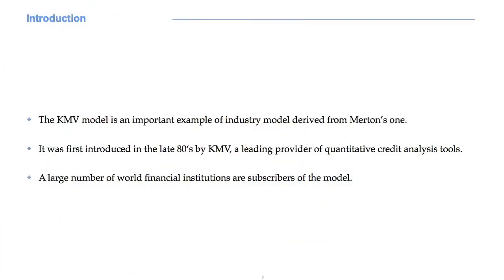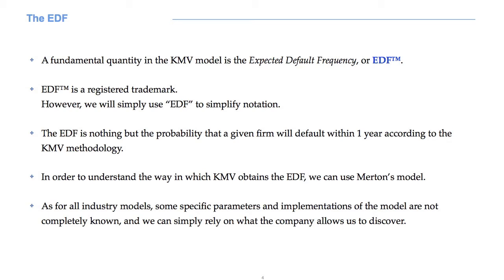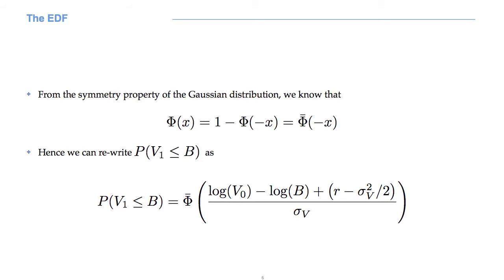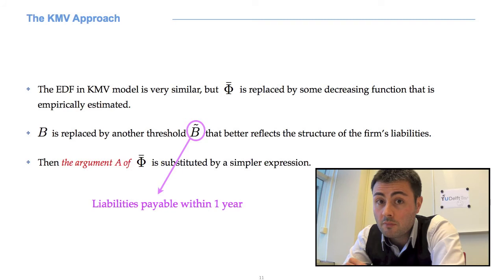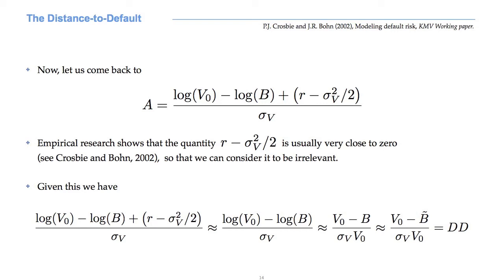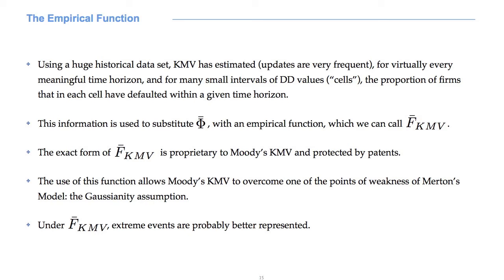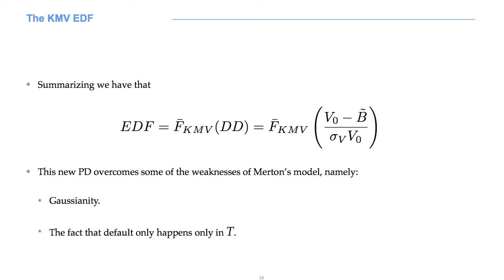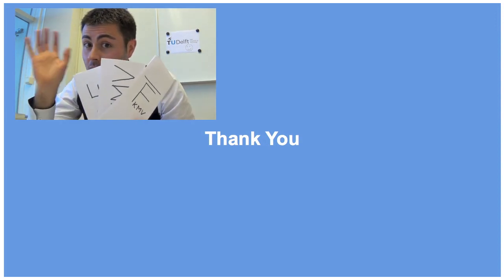TW3421x - Week5 PD2 - 3